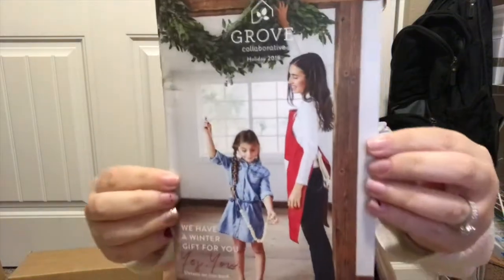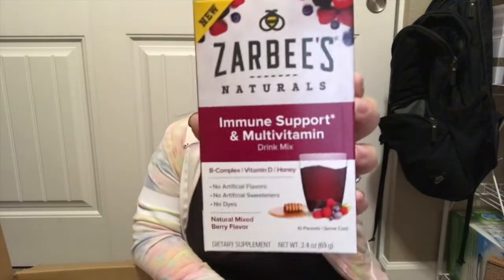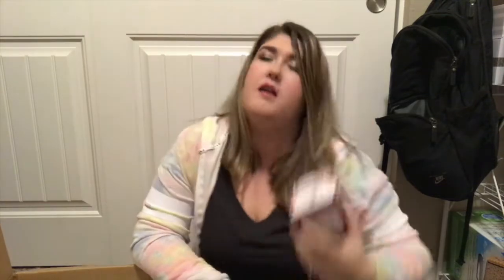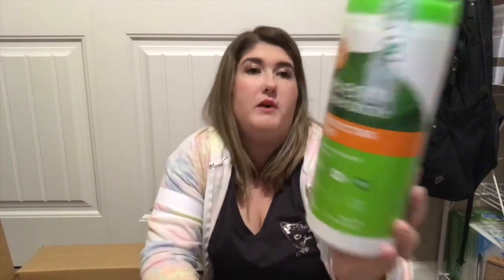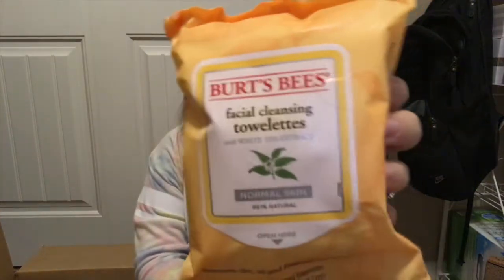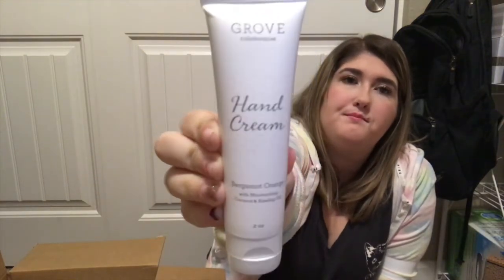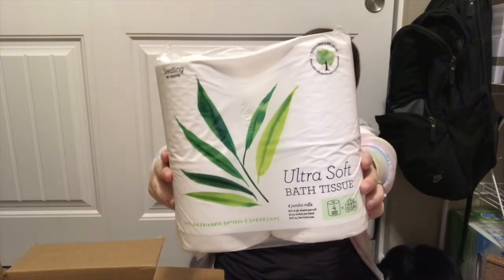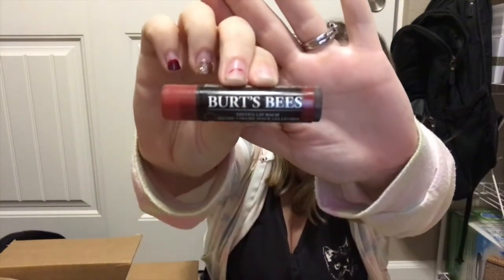Grove Collaborative box Dec. 2018!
Hi friends! Today I am unboxing my Grove Collaborative box for December! This is a company where you can get all natural household items sent to your door every month it is such a savings!

I truly appreciate every single view and subscriber for joining me on this journey and I cannot believe the amazing community I have on Youtube!